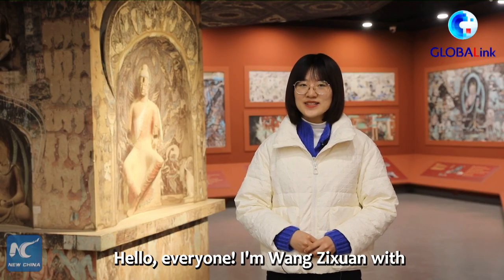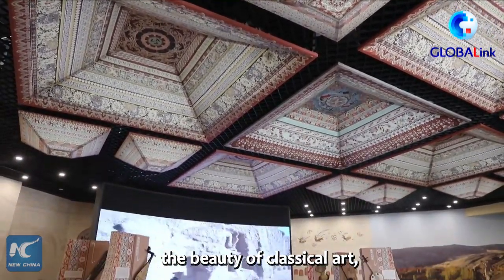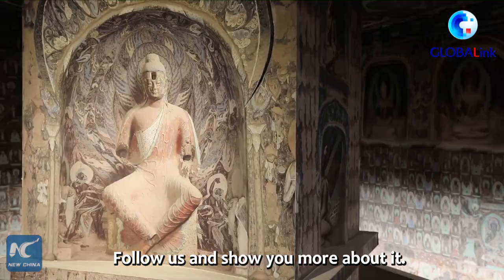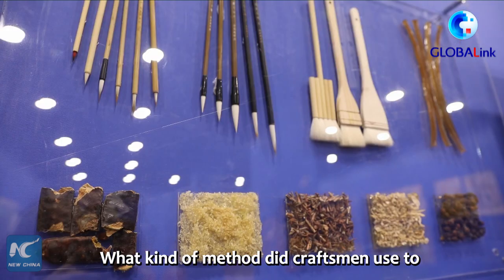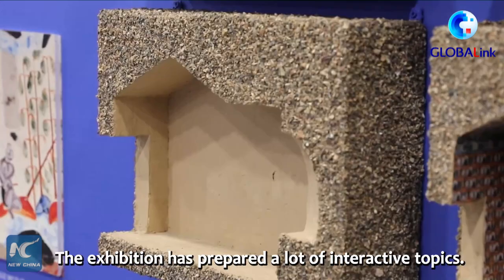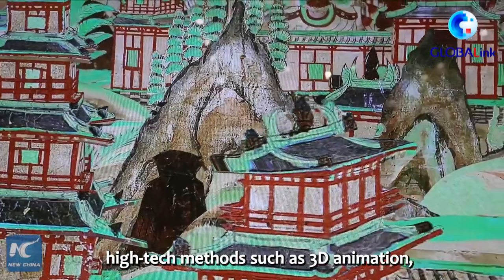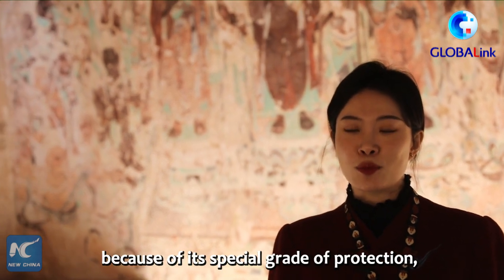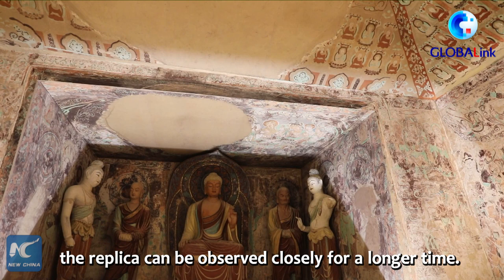GLOBALink | Art exhibition in NW China showcases Dunhuang culture with interactive installations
An art exhibition in Lanzhou, China uses modern technologies and interactive displays to showcase the Dunhuang culture, which boasts over 1,000 years of history.